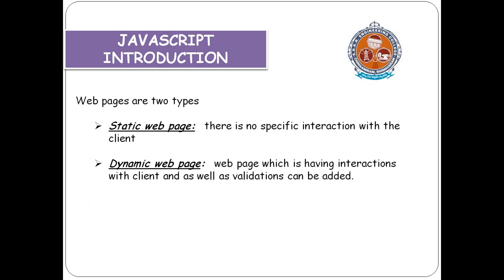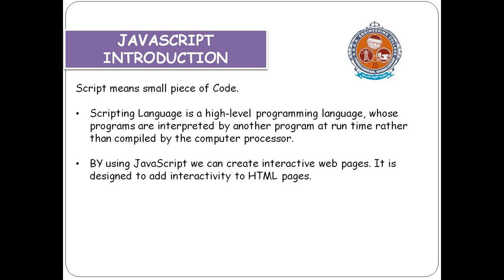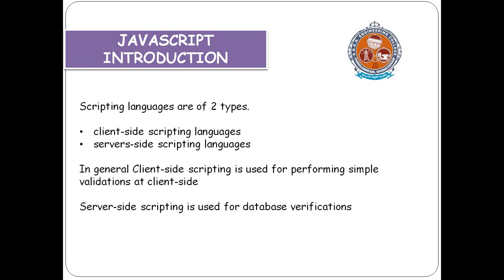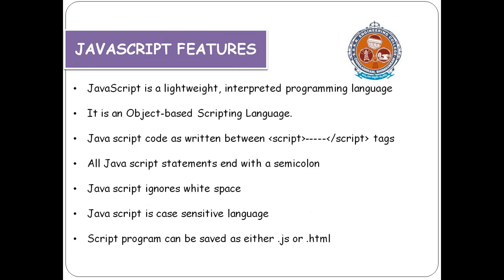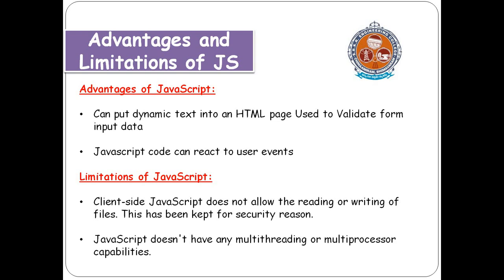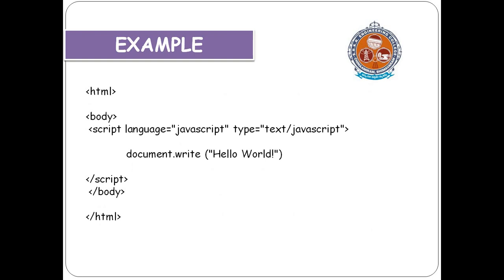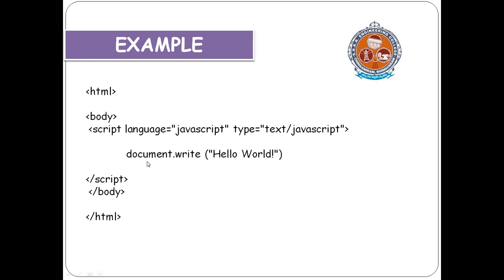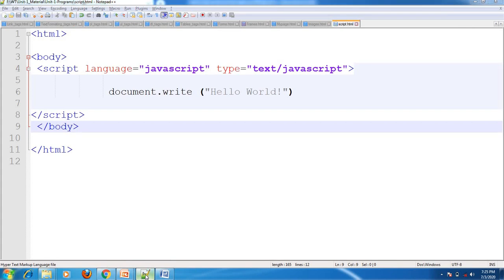12 HTML JS Introduction